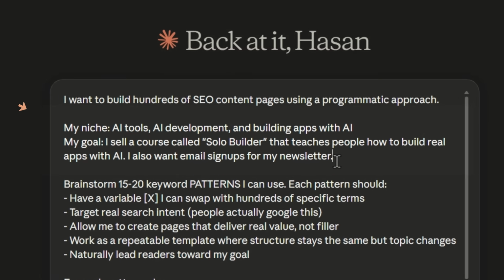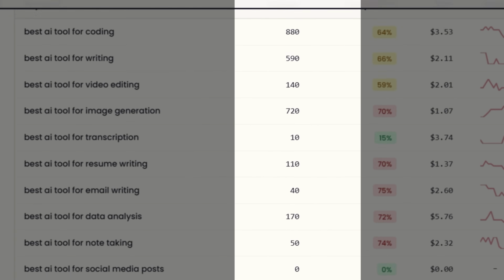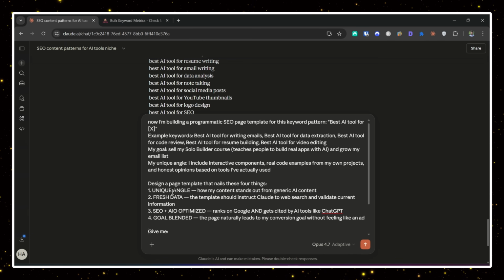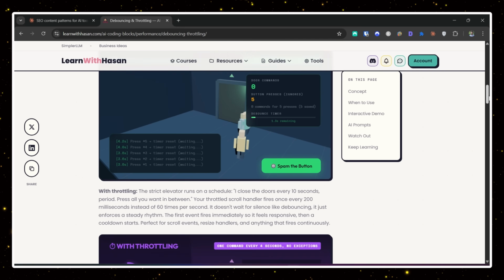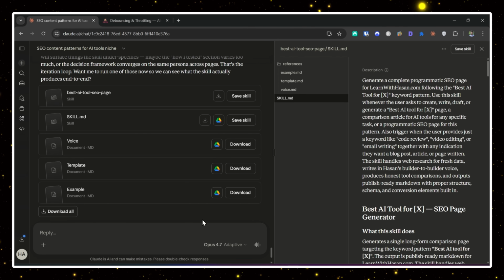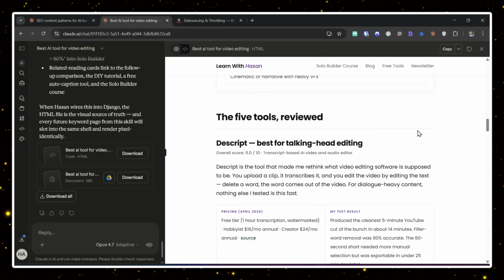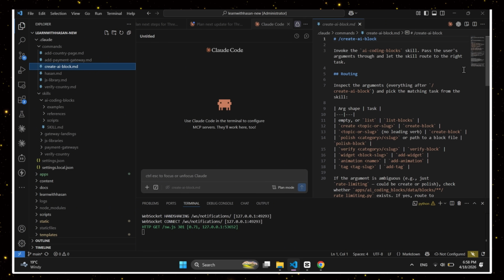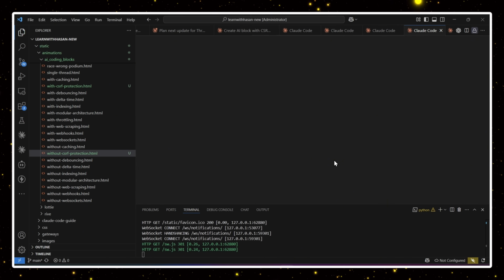Stop Buying SEO Tools! Use This New Claude Feature Instead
In this video:
I found a way to turn one Claude prompt into hundreds of pages that quietly pull free traffic to your site every day, here's exactly how it works.